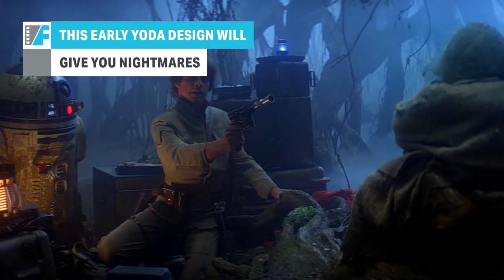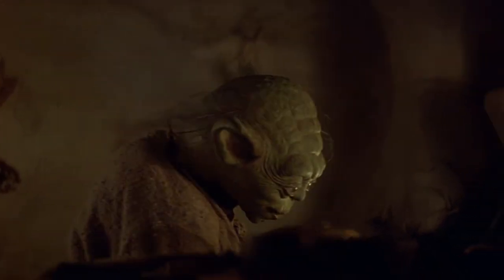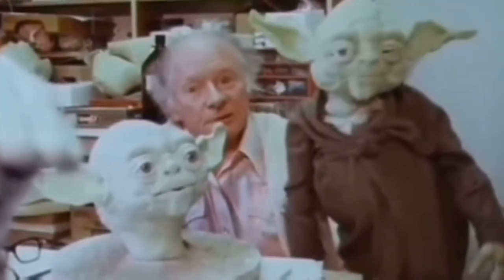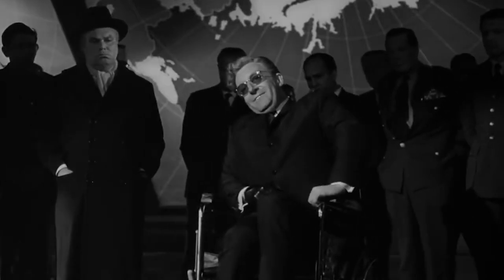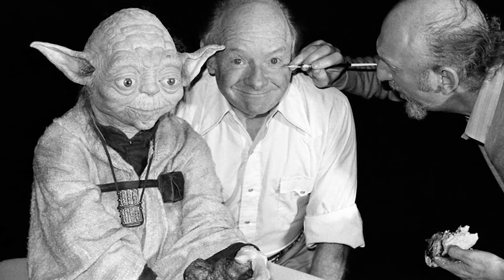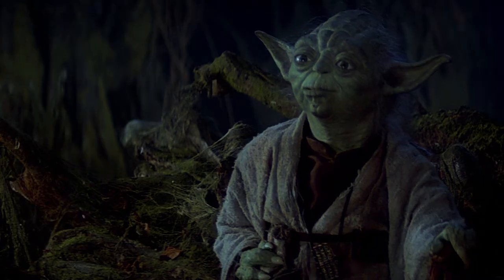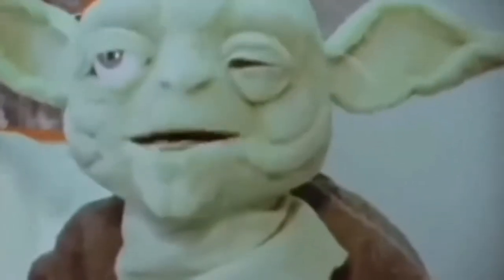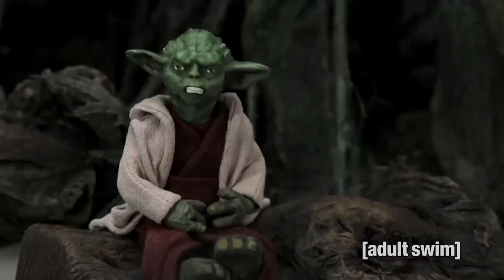This Early Yoda Design Will Give You Nightmares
Even if you're not a fan of "Star Wars," you know a lot about Yoda. This diminutive green Jedi warrior made a huge impact on pop culture with his debut in "The Empire Strikes Back" in 1980, with his sage wisdom and distinctive way of talking.

He's one of the most recognizable characters in sci-fi, but it all could have been different if the producers behind the series had gone with a creepier original design.

An interview with creature creator Stuart Freeborn during the production of "Empire" shows a prototype of the Yoda puppet that probably wouldn't have gone over well – or at least not as well as Yoda's final design. See for yourself whether or not this early Yoda design will give you nightmares.